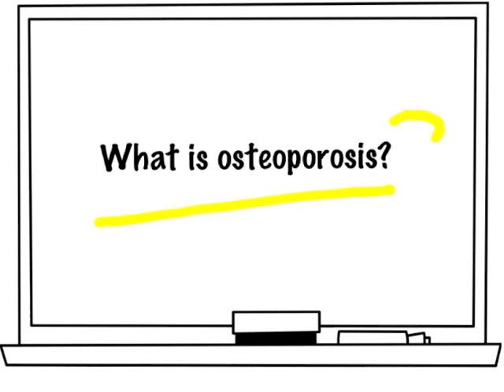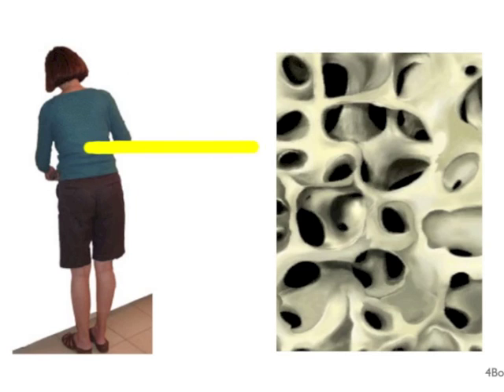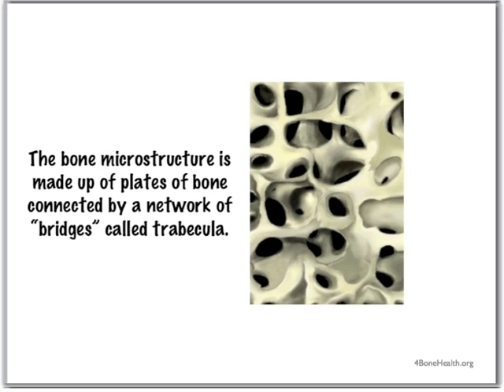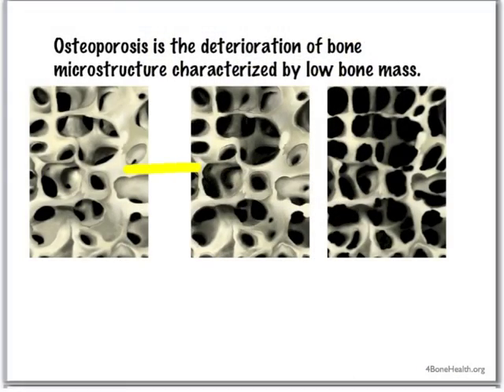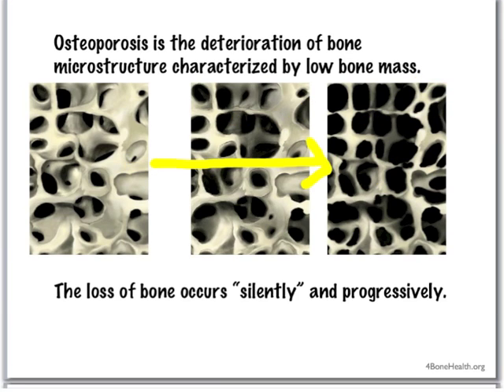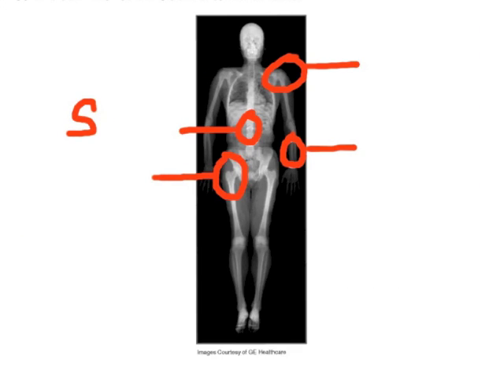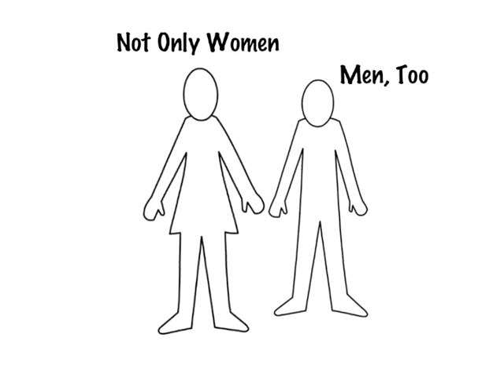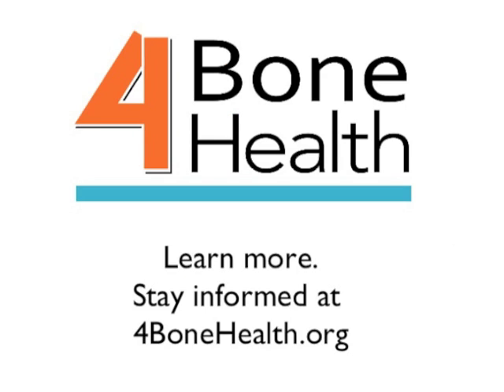What is osteoporosis?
Osteoporosis is the most common disease affecting older women today. Osteoporosis is defined with graphic representation of bone. You will see the difference in the microstructure of bone with bone loss that increases one's risk for osteoporosis.

Learn more. Stay informed at 4bonehealth.org

Dr. Diane Schneider is a geriatrician, epidemiologist, and author of "The Complete Book of Bone Health." She currently serves as medical editor of the nonprofit 4BoneHealth.